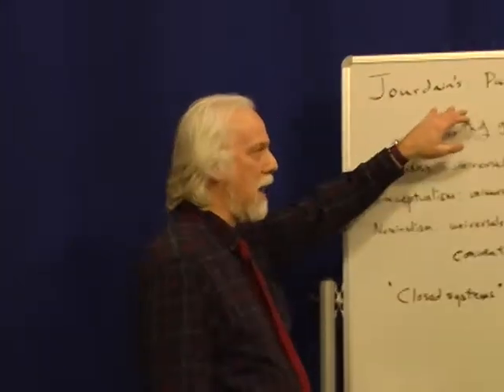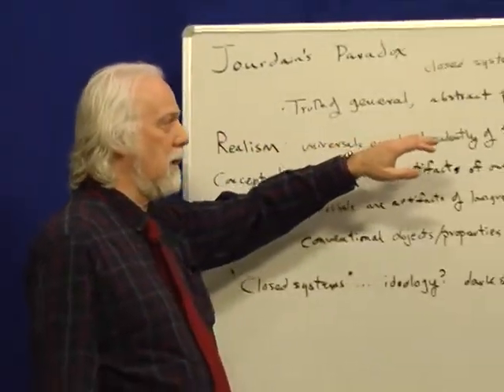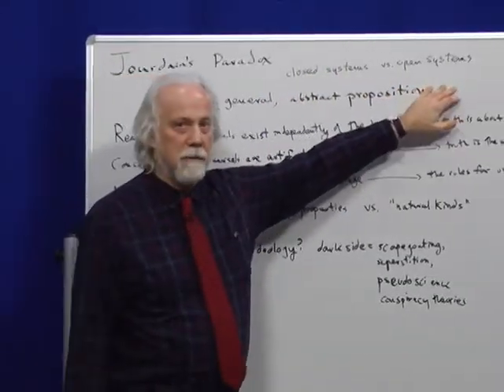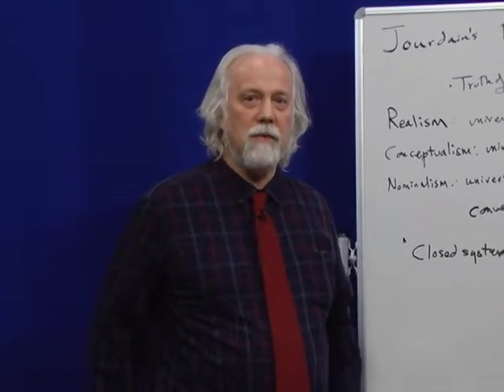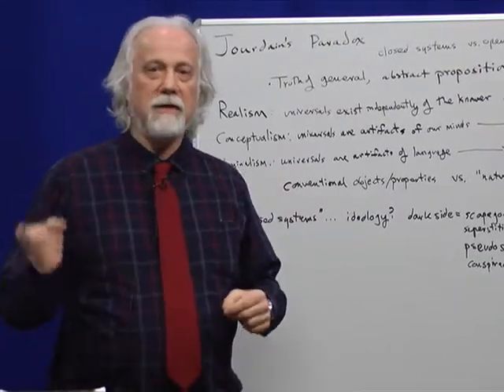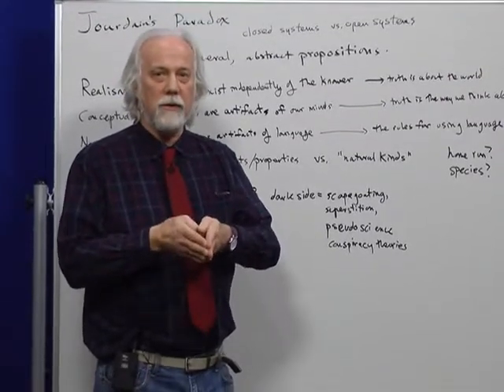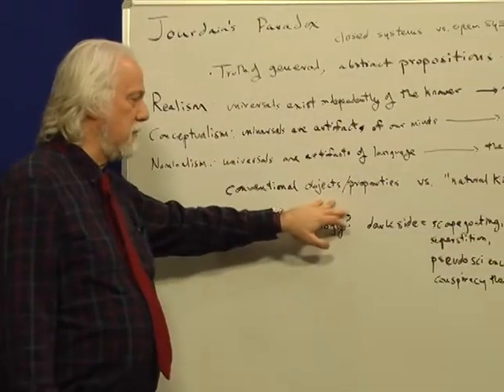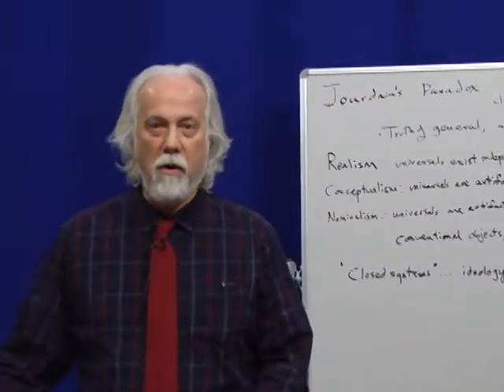Philosophy - What is Truth? Addendum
GCC Instructor David Makinster follows up his brief lecture titled "What is Truth?" with some additional information in this addendum for his Introduction to Philosophy classes.